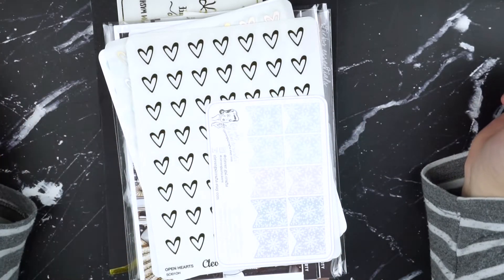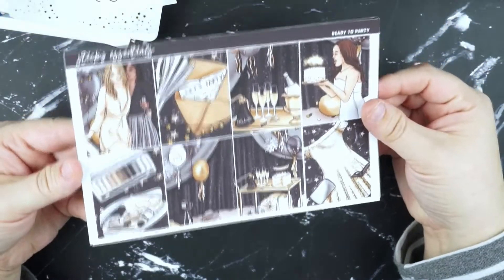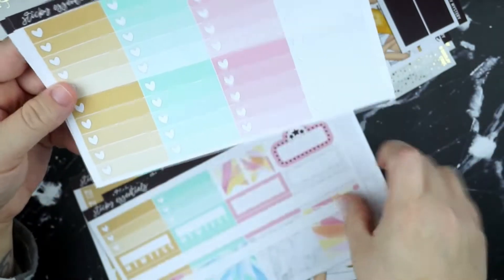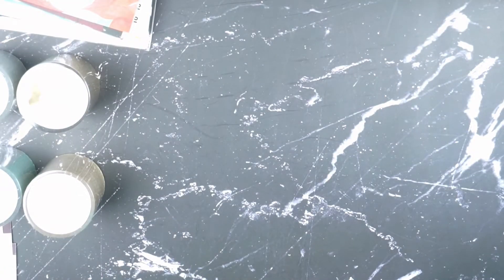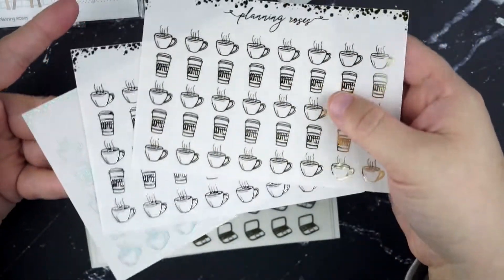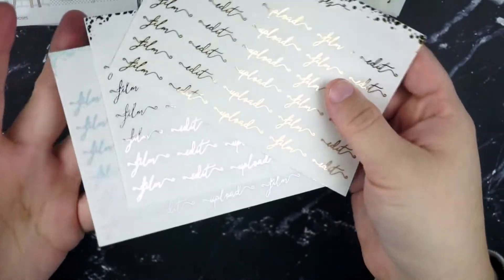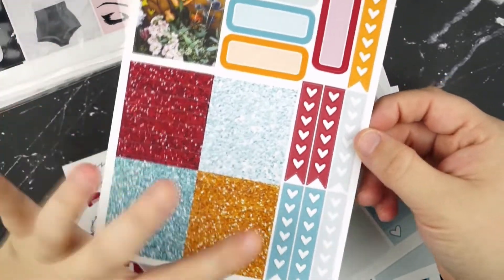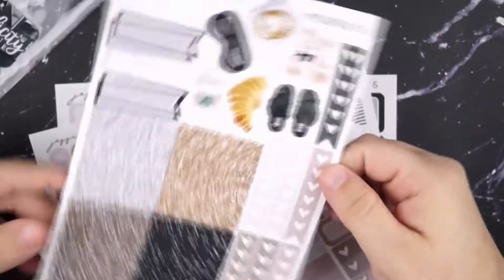BLACK FRIDAY PLANNER STICKER HAUL PART 2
Welcome to back PLANuary Day 6. Today we're hauling part two of my Black Friday hoard. Hope you enjoy! xx